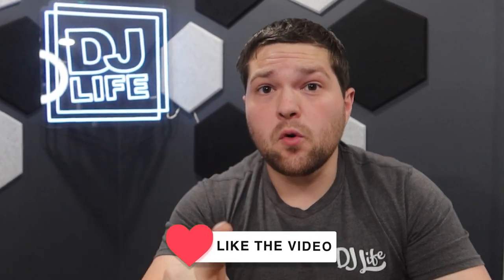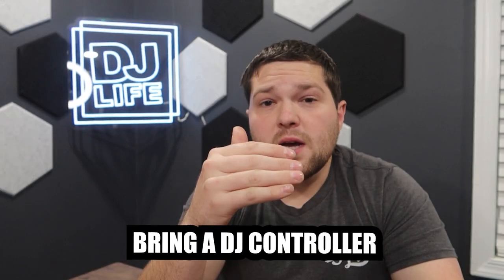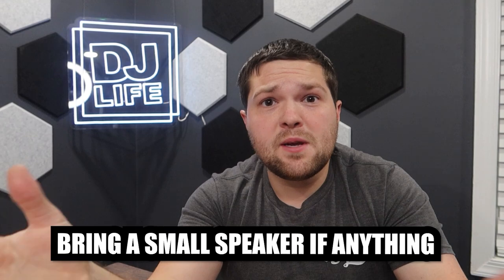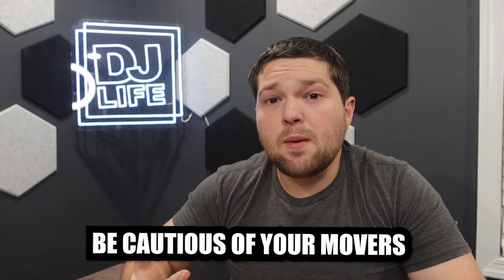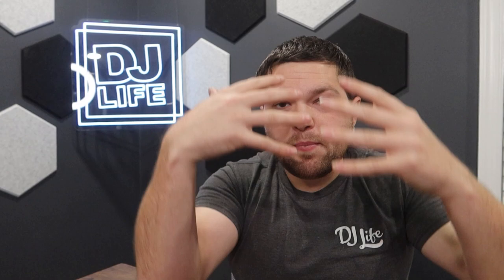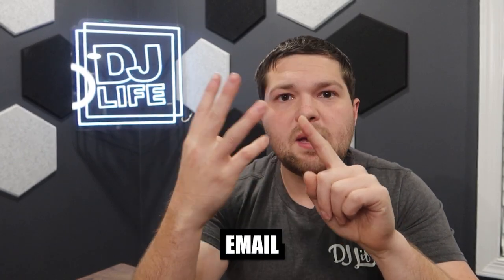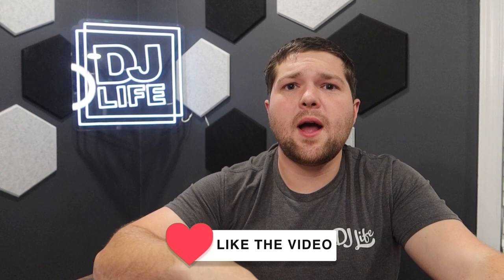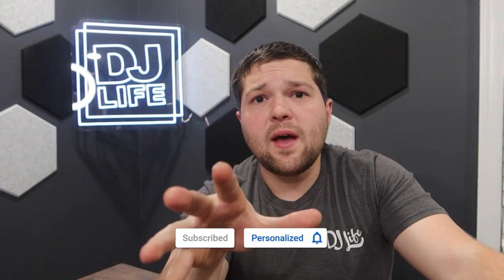5 TIPS to DOMINATE your Wedding EXPO Booth (DJ Tips and Tricks)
5 things you need to be doing at your wedding show to make sure you dominate and book tons of events!

💡Interested in buying the Uplights I use? (I am the only US based Dealer for Both Lighting)
Fill out this Form and I'll send you the details and pricing!!

Truss/Staging
-4' by 4' Stage Risers made by ProXdirect

VIDEO GEAR